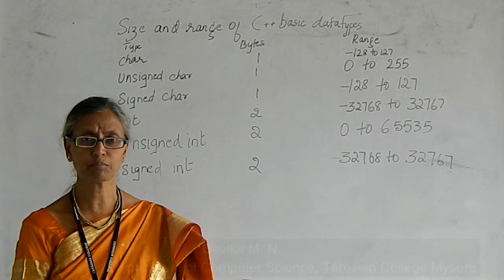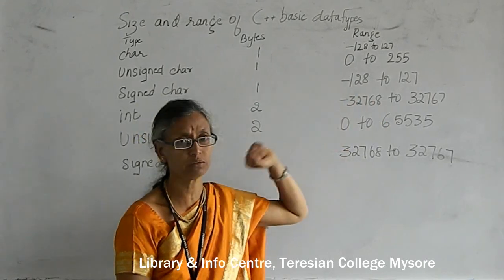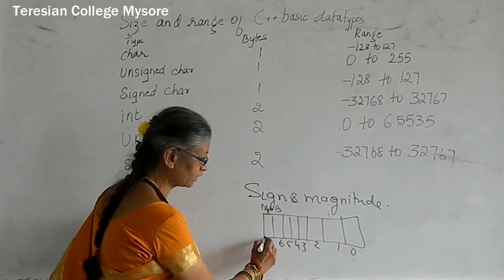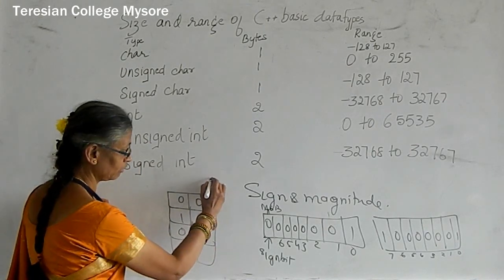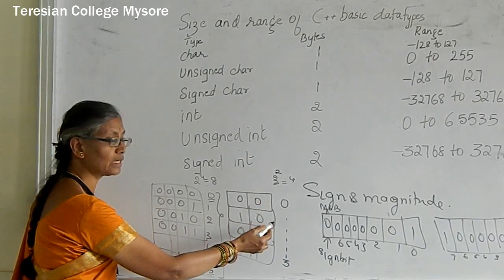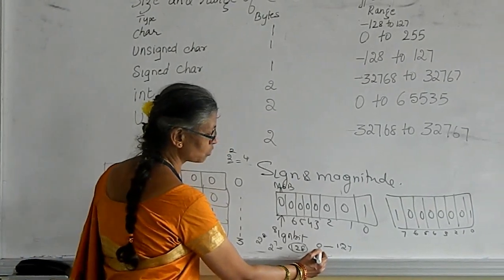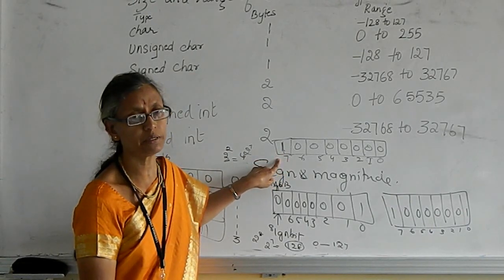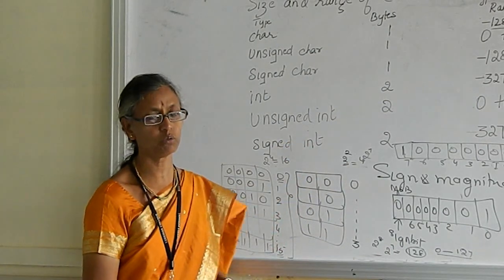size and range of c++ bacis data types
By
Devika M. N.
Assistant Professor